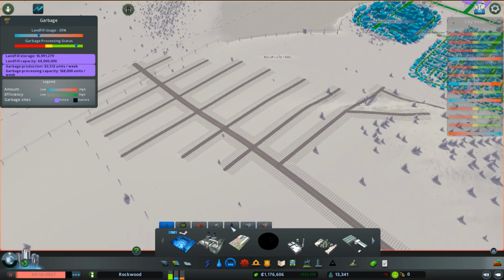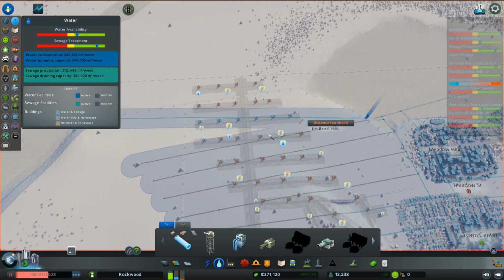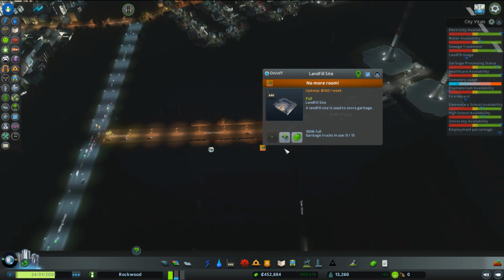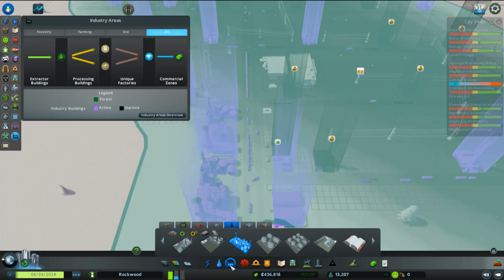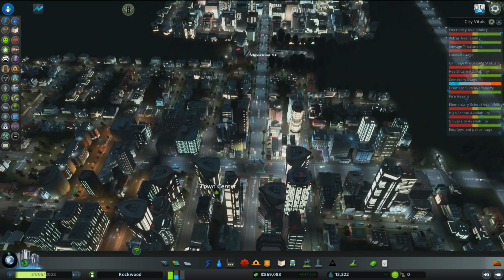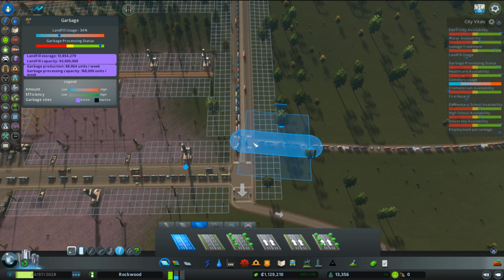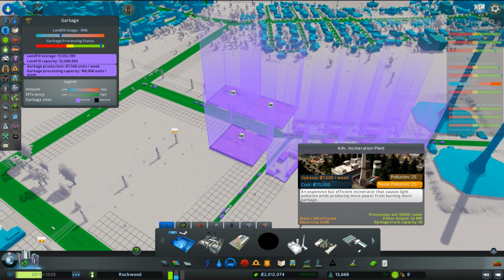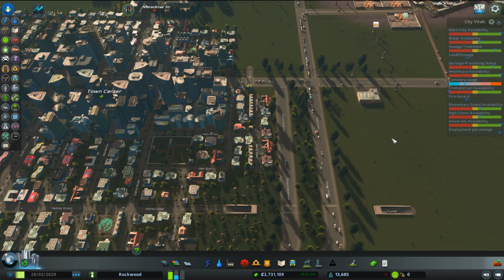Cities Skylines Campus - Cristoton - Part 10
Welcome to the latest expansion for Cities Skylines - Campus!

Join me as I (try) to build a pretty little nicely themed city - with a wonderful campus university!